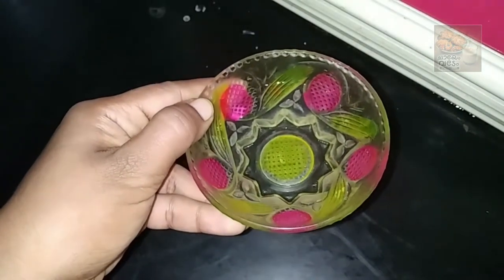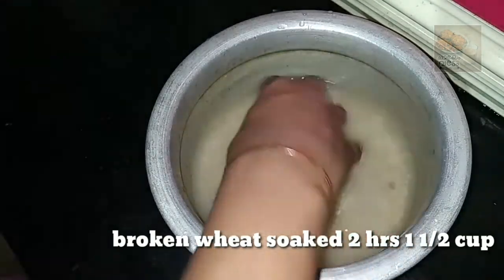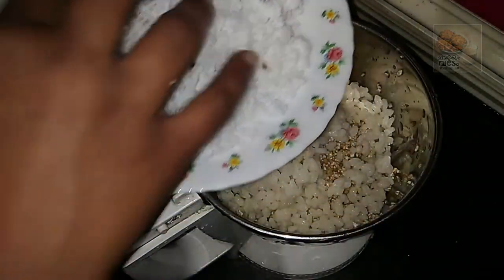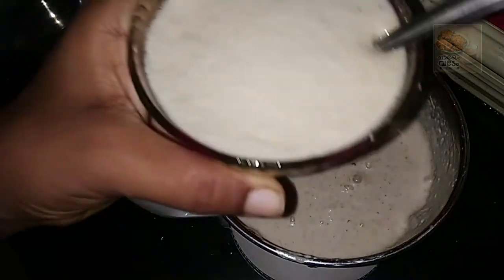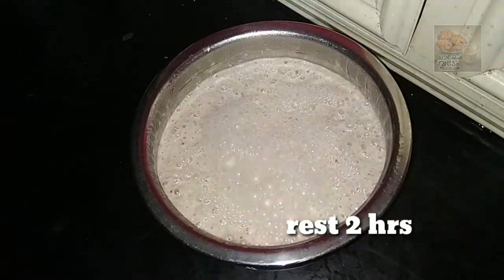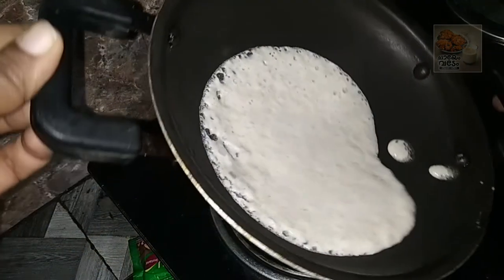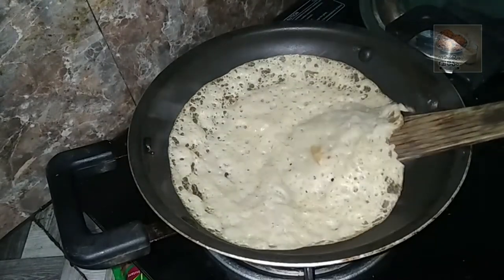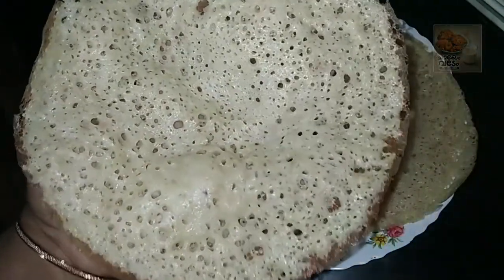റേഷൻ കടയിൽ നിന്നും കിട്ടിയ നുറുക്ക് ഗോതമ്പ് ഇനി ഉണ്ടോ. സോഫ്റ്റ് അപ്പം ഉണ്ടാക്കാം 5 മിനിറ്റിൽ